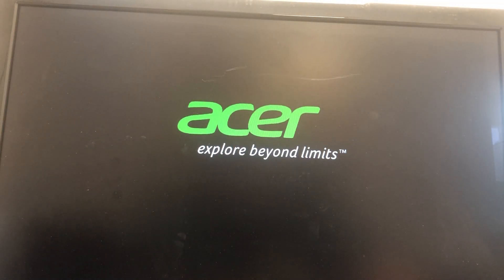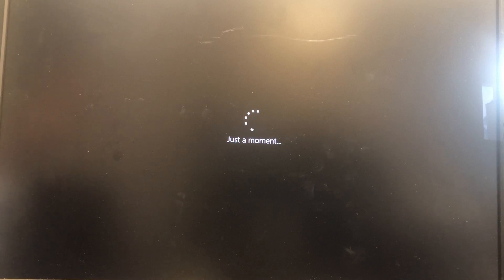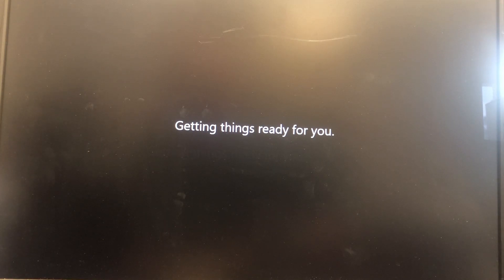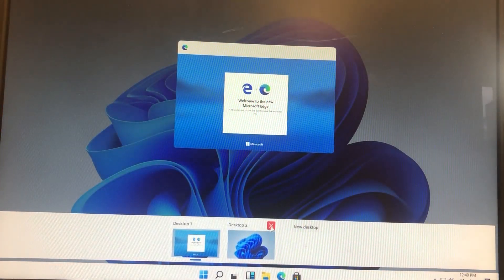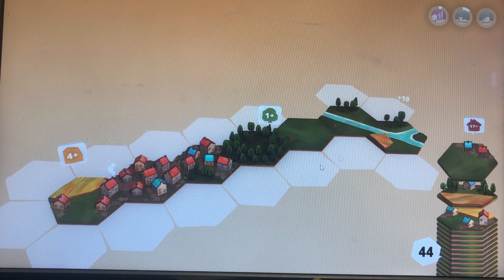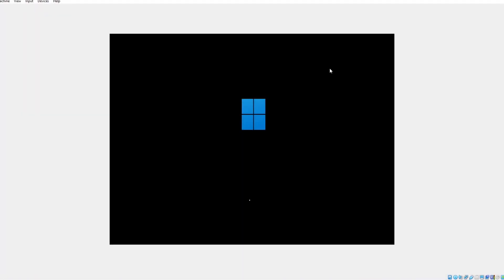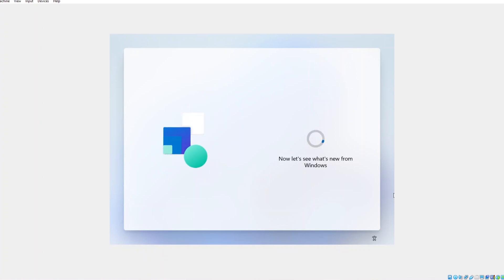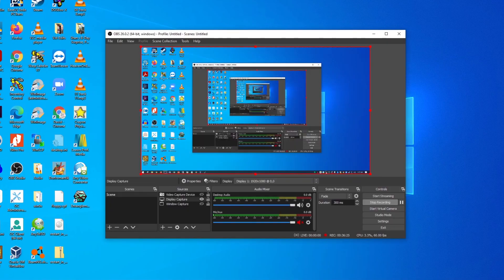Windows 11 Leaked Version on i7-4770? Windows 11 on old hardware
Heya! I take a look at Windows 11 on older hardware and give a first look and first impressions of Windows 11.

LosWilko